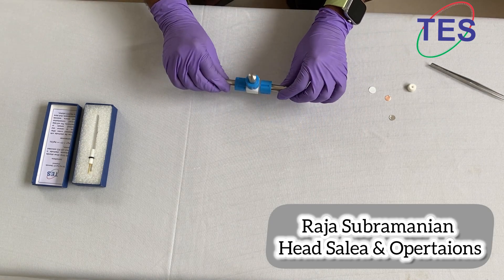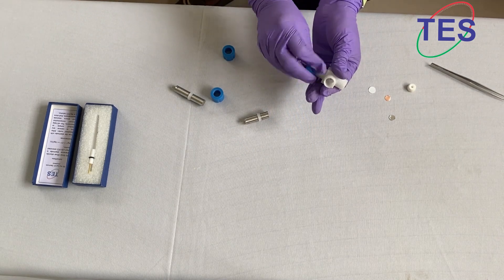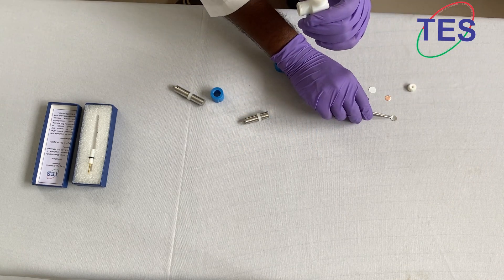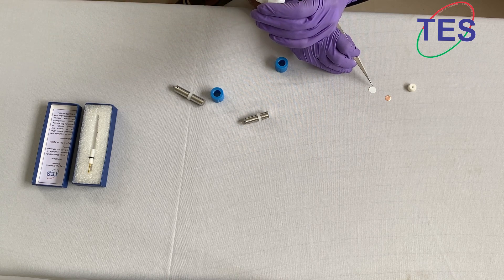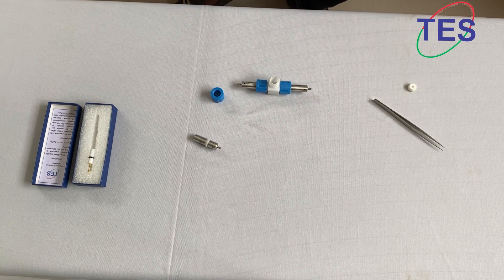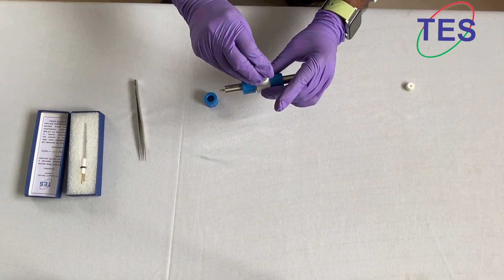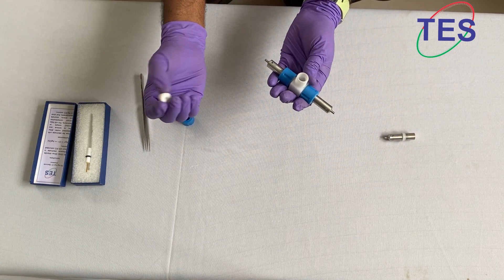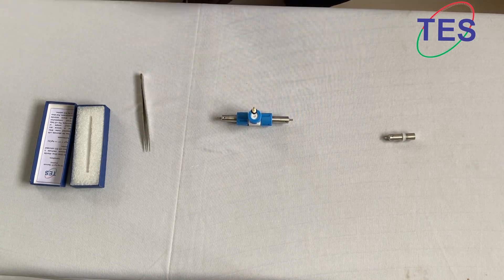The Electrode Store - Three Electrode Swagelok Cell Type (with Reference Electrode)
Assembling a Three-Electrode Swagelok Cell: A Step-by-Step Guide

Learn how to construct a high-performance three-electrode Swagelok cell for your electrochemical experiments. This detailed tutorial covers every step of the assembly process, from selecting the right components to ensuring optimal performance.